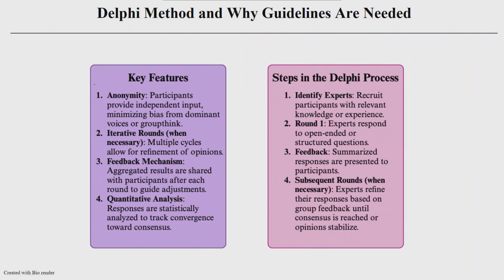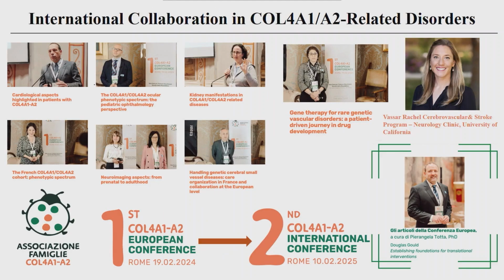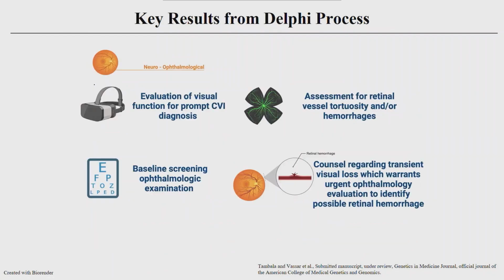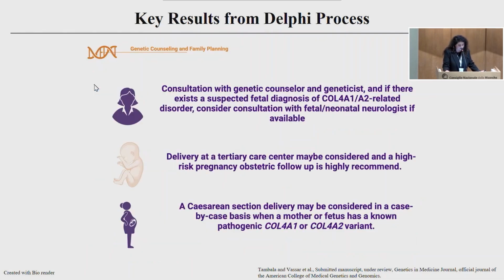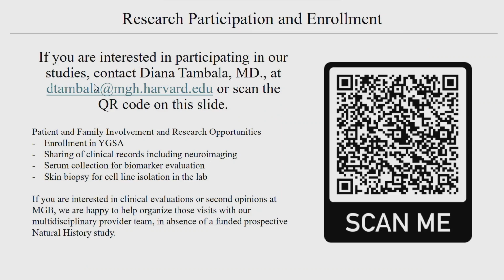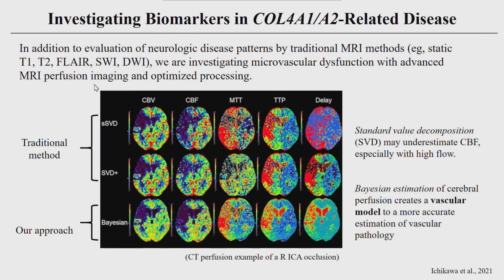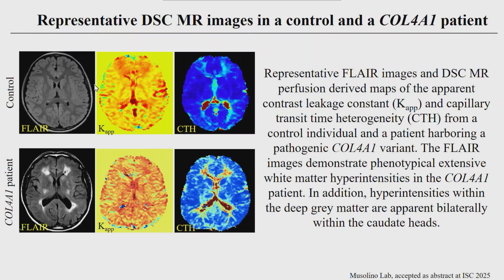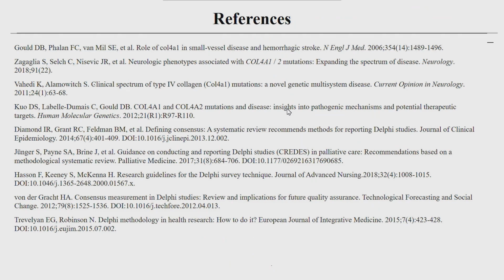Diana Tambala - Building Consensus: Expert Recommendations for COL4A1 and COL4A2-Related Disorders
2nd COL4A1-A2 International Conference - Diana Tambala - Building Consensus: Expert Recommendations for COL4A1 and COL4A2-Related Disorders